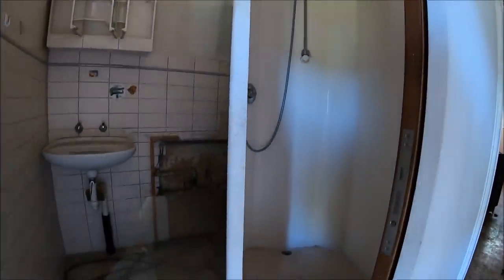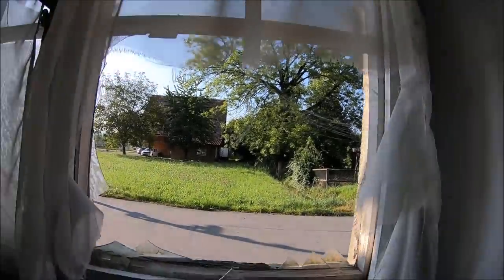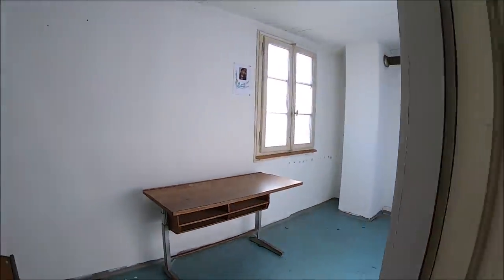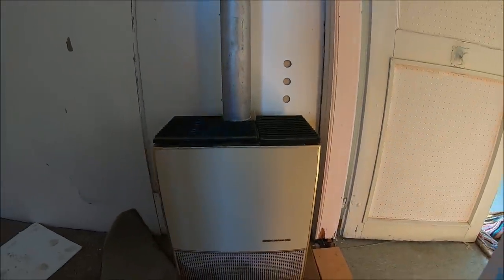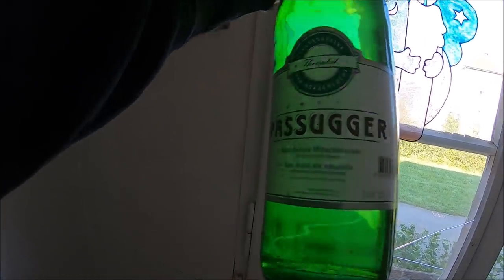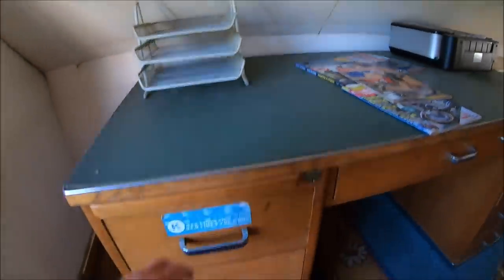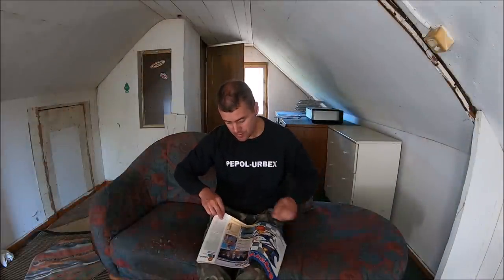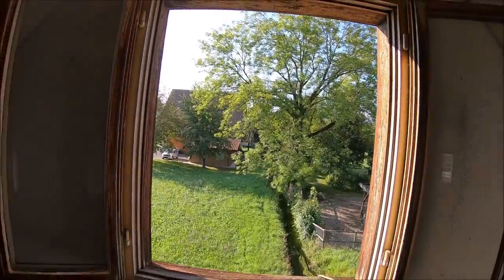szybki urbex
Zapraszam do wsparcia mojego kanału

W tym miejscu możesz wesprzeć moje podróze .

Zapraszam na kilka ciekawych zdjeć z exploracji .

W grupie exploratotrzy mozesz wstawiac swoje prace i dzielic sie pieknymi zdjeciami